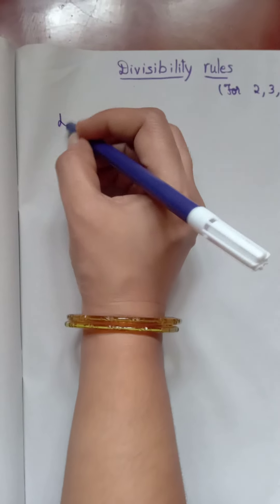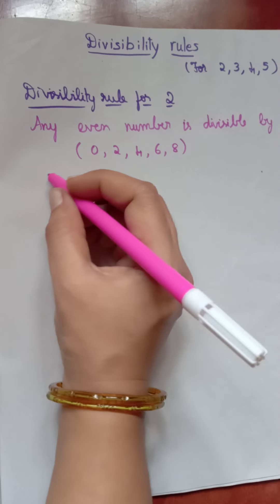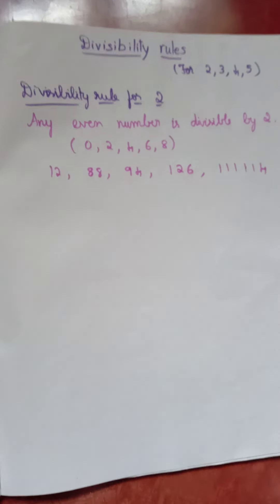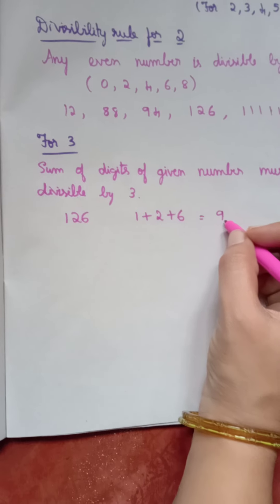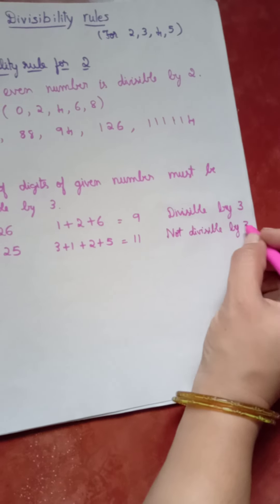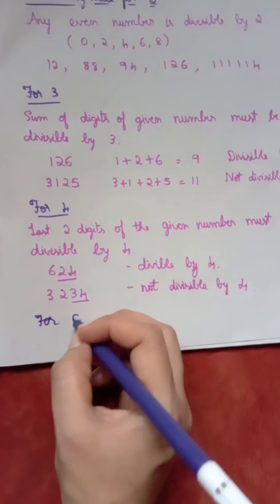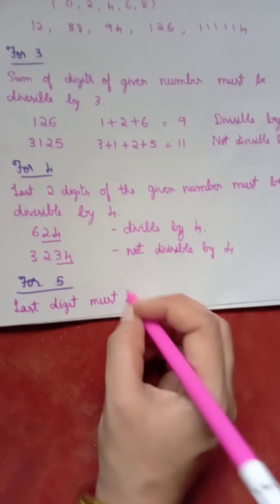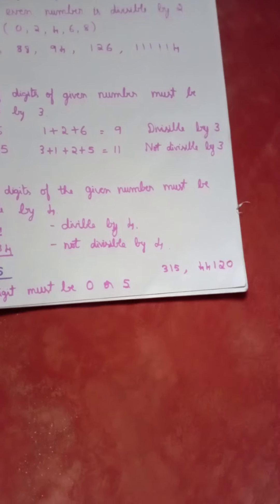Divisibility rules (for 2, 3, 4 and 5) explained with solved examples